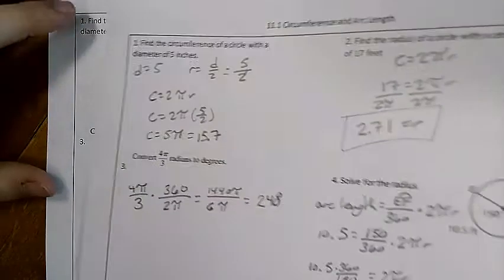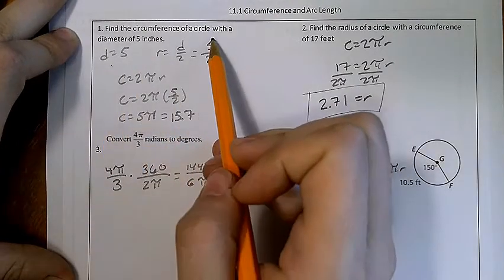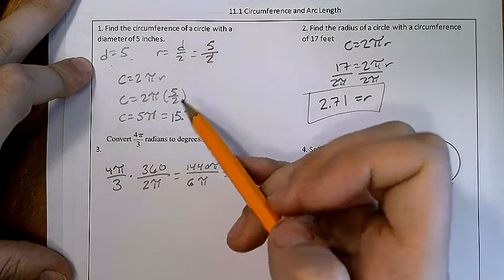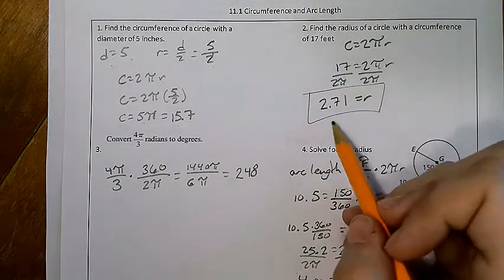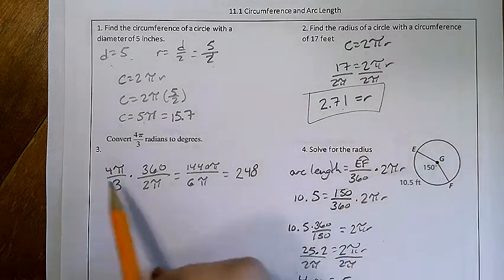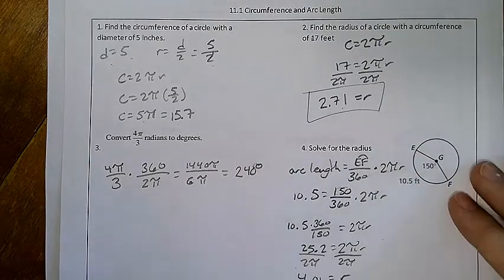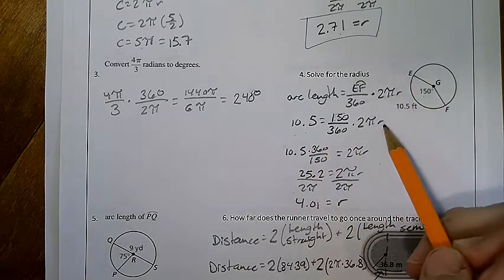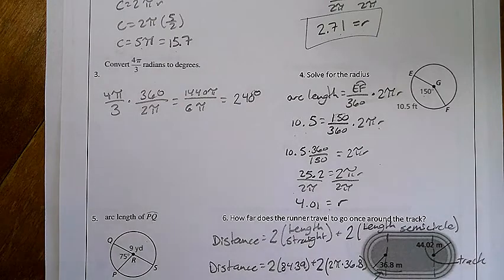Geometry Lesson 11.1